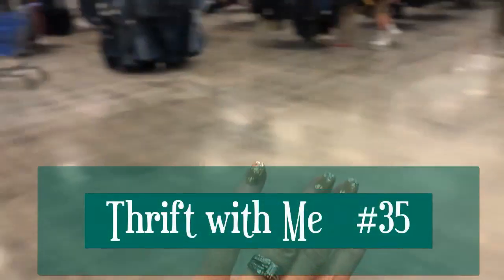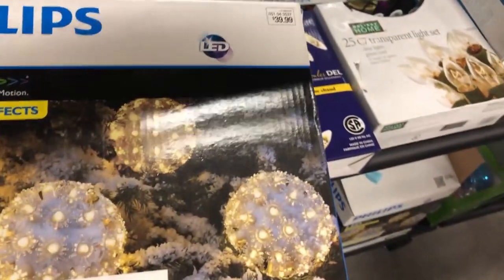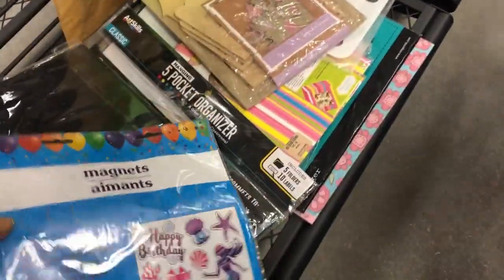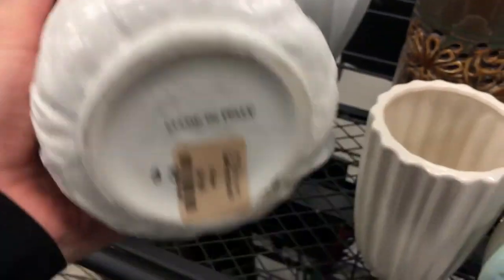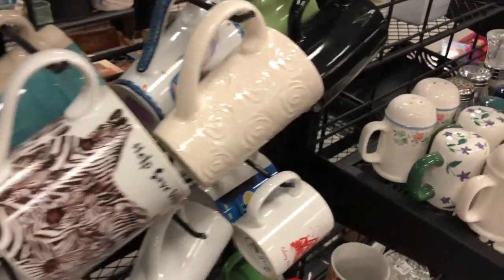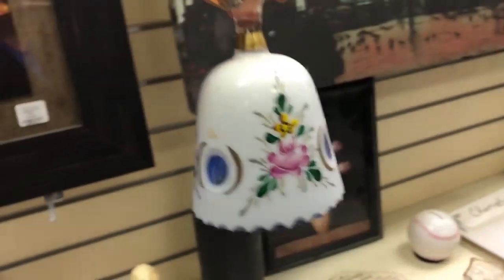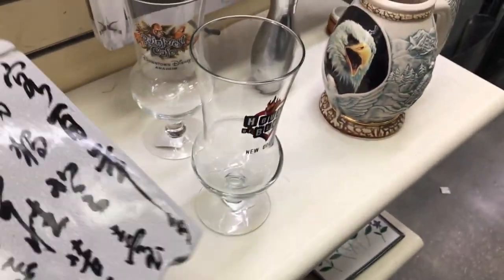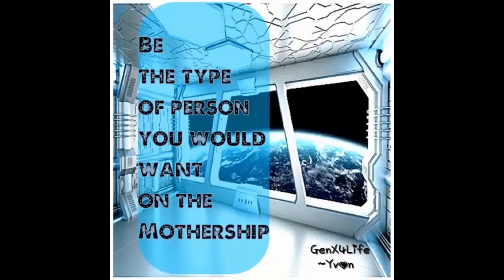💜 Thrift with Me # 35 Treasure Hunt for ReSale Money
I am a Thrifty ReSeller, I Love to Treasure Hunt at Thrift Stores, Garage & Estate Sales, Auctions, Antique Malls, Flea Markets and Sales Racks for great stuff to Resell on eBay Etsy Poshmark Mercari and more, It's a Great extra Money Side Hustle...Thrifting for Resale, Making Money and Saving Money for my Household while having Big Time FUN !!!
What sells on eBay, Learn about Vintage Decor, Vintage Resale, Mid Century Modern MCM and Contemporary Art and Trendy Fashion Clothing to Flip for Profit.

~ I also Love being Creative and Playing Poker ...

8585 Criterion Dr.
# 63915
Colorado Springs, Colorado
80962

XOXO ~ Yvon

Main eBay store :